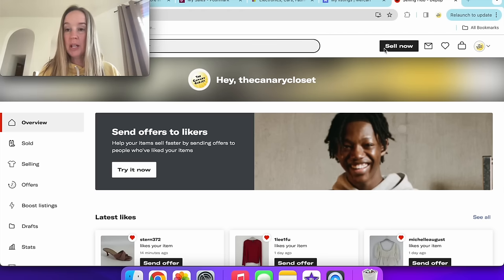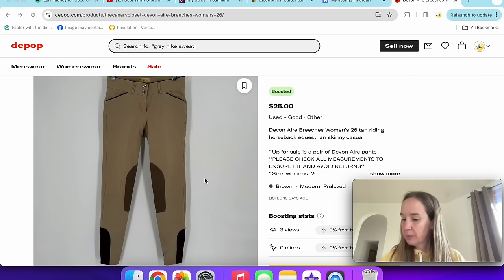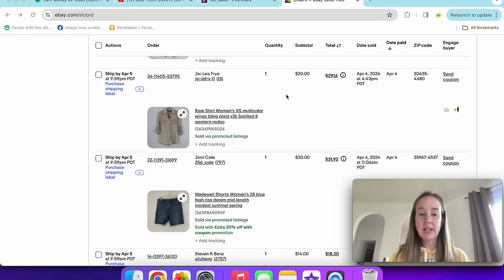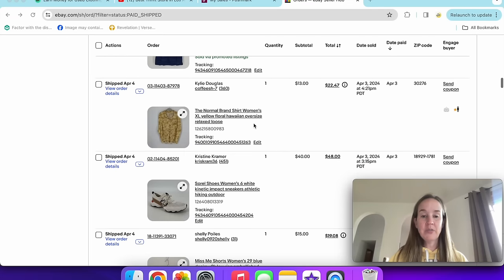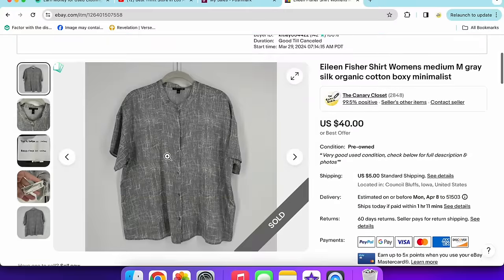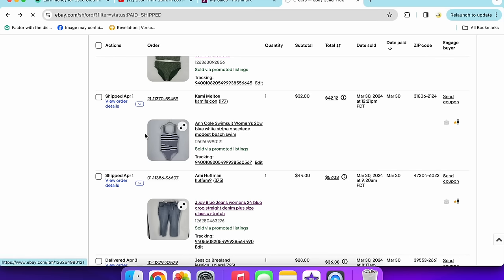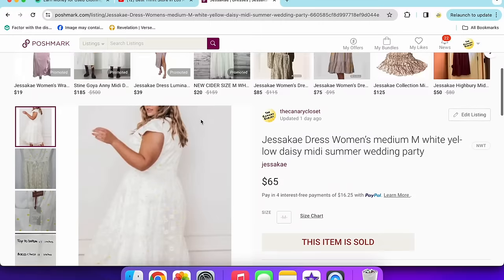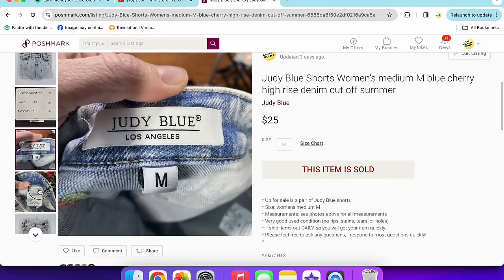$3,341 in sales in ONE WEEK! What sold on Ebay Poshmark Mercari & Depop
Do you want to save time and money on Poshmark?

See what my day looks like as a full time reseller. Appreciate you all!

Tiktok.com/@the_canary_closet

Finding Hope devotional book

Products I use:
* 4x6 printer labels
*Plastic shoe forms